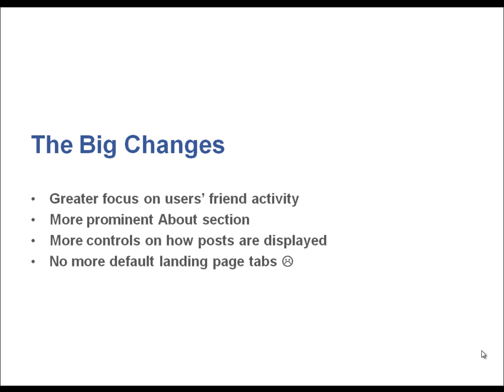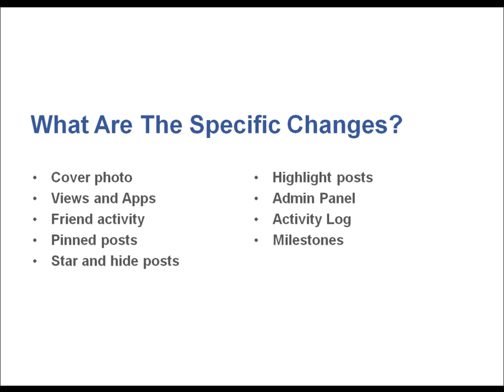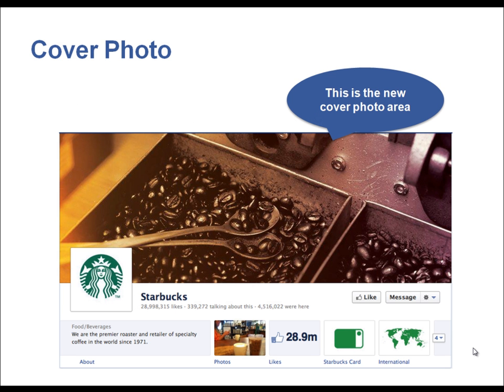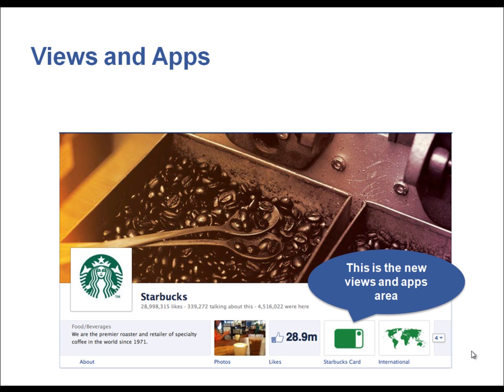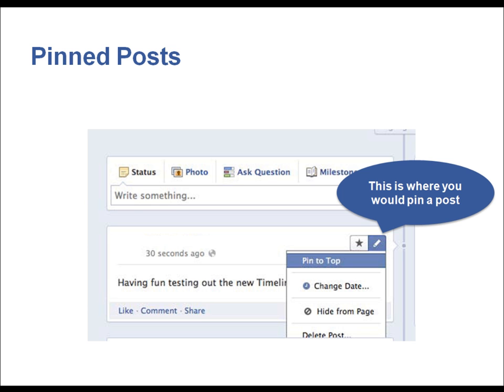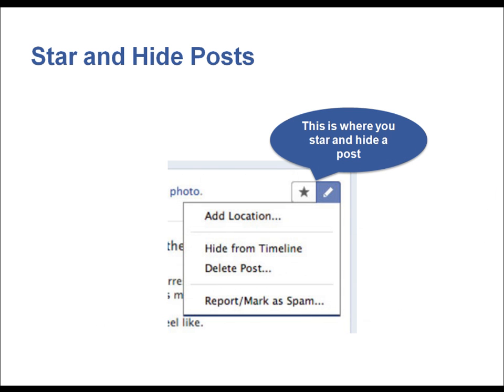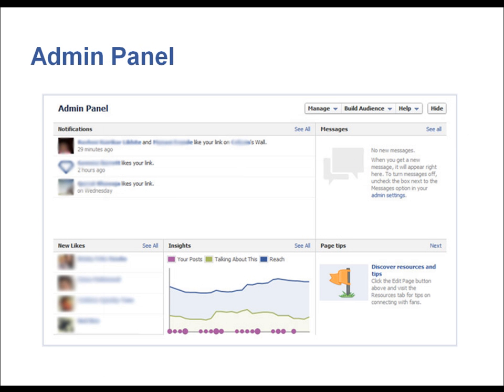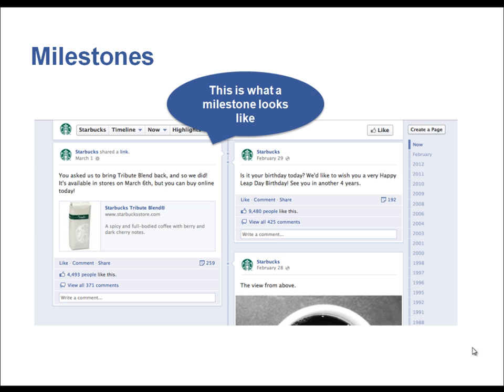Facebook Changes - Video 1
Facebook has made significant changes to the Facebook Business Page. The Facebook Fan Page Timeline Changes take effect on March 30th.  These changes will dramatically affect the success of your business.